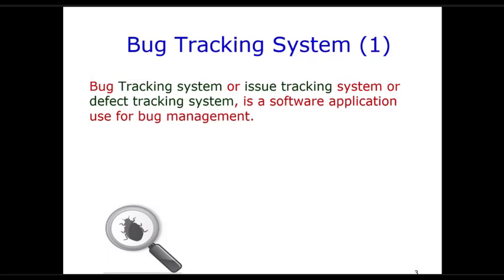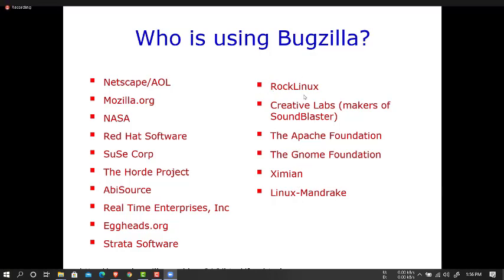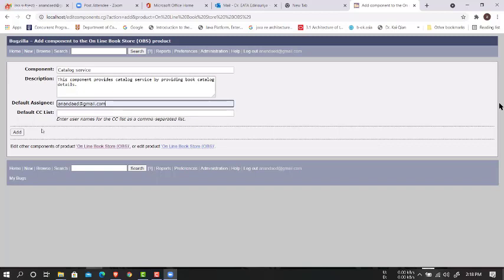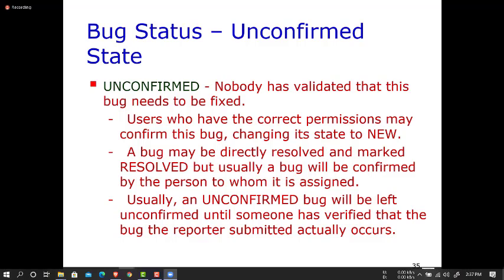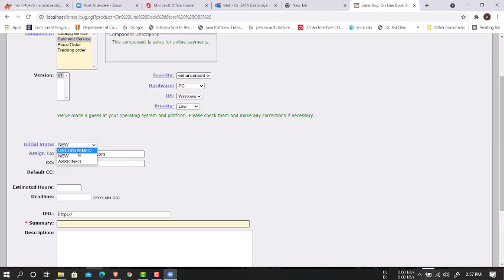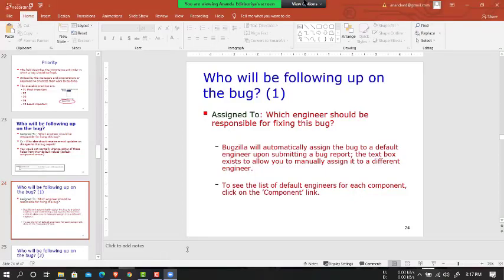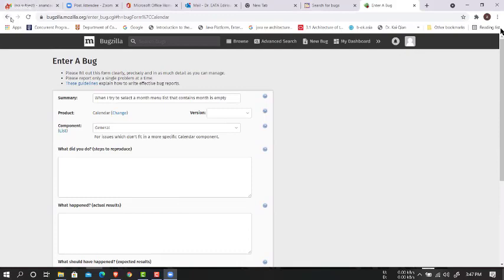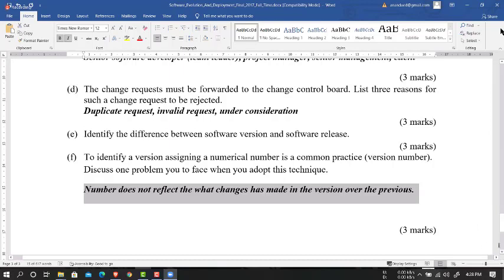Software Deployment and Evolution - 14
-Learn More-

Zooning
Powered by
ThariHasa Education

-Video Tags-